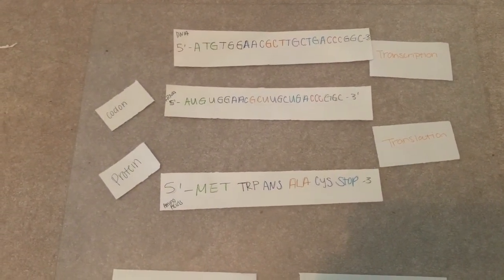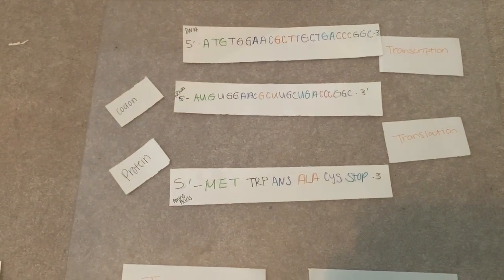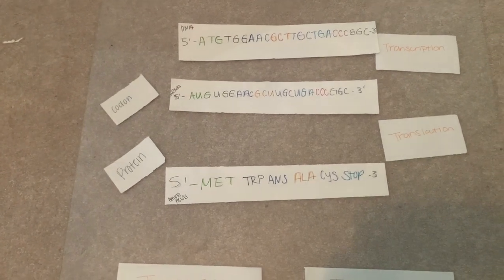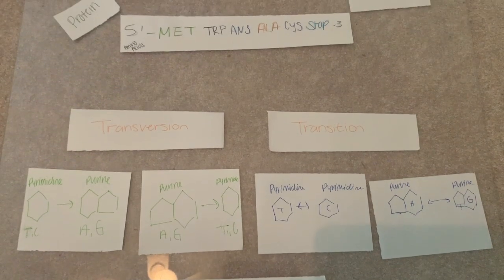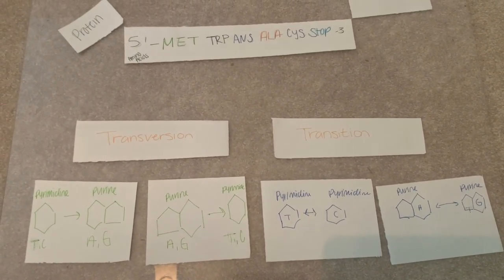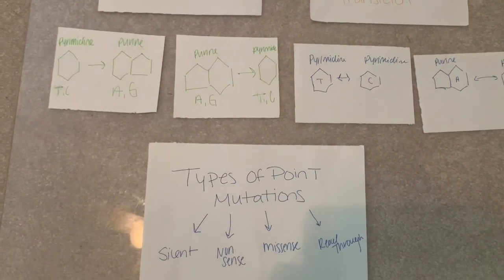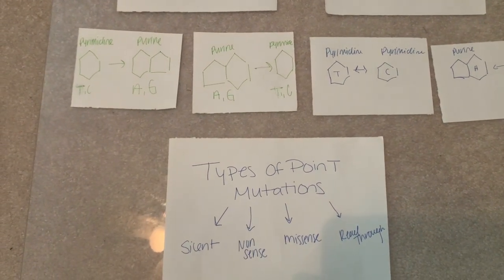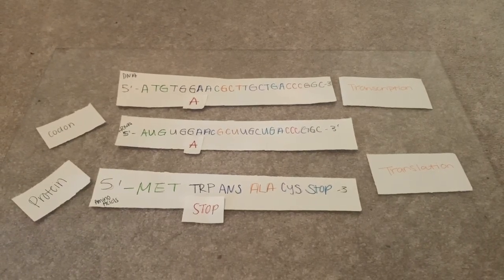Point Mutations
references: Powerpoint slides 6-9
mutated mRNA sequences:
silent  5’ AUGUGGAACGCUUGUUGACCCGGC 3’
nonsense  5’ AUGUGAAACGCUUGCUGACCCGGC 3’
missense 5’ AUGUGGAAAGCUUGCUGACCCGGC 3’
read through 5’ AUGUGGAACGCUUGCCGACCCGGC 3’